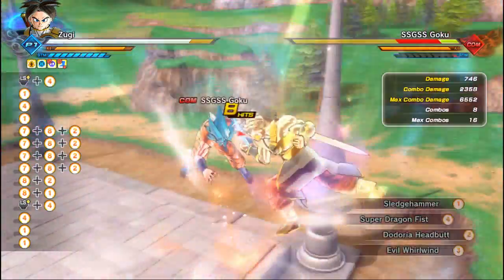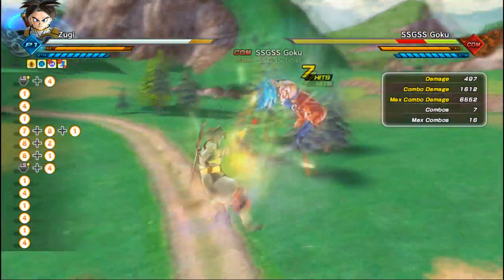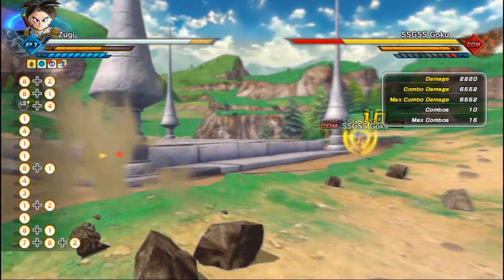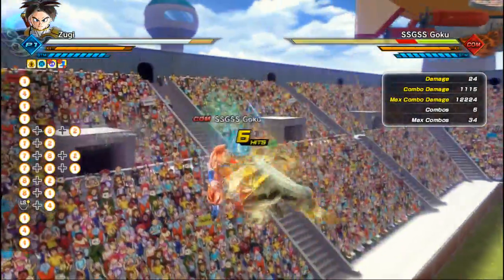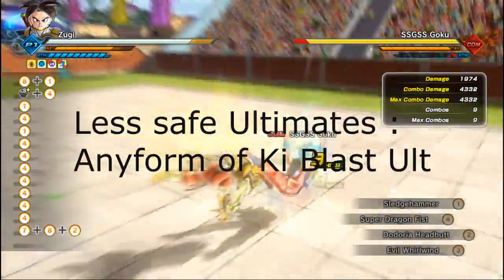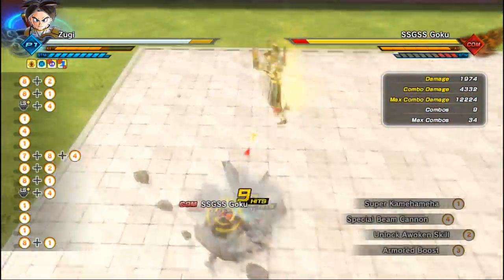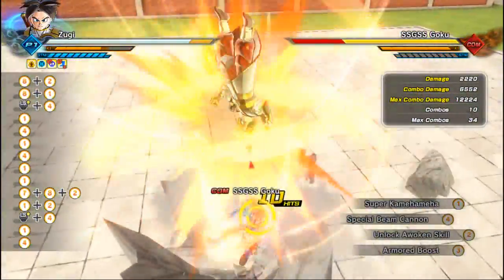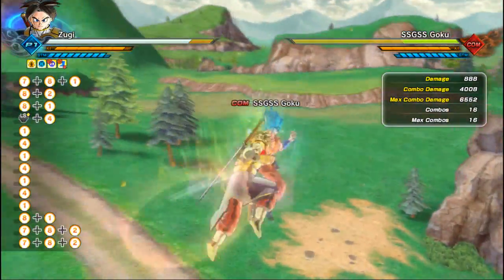Dragonball Xenoverse 2 :: Combo 2 :: Dodoria's Headbutt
EDIT : Dodoria's Headbutt got nerfed :((

This is my second Combo Video chaining a stamina break to dodoria headbutt and finish with an ultimate !

Music used
-Solid State Scouter Remix by EliteFerrex